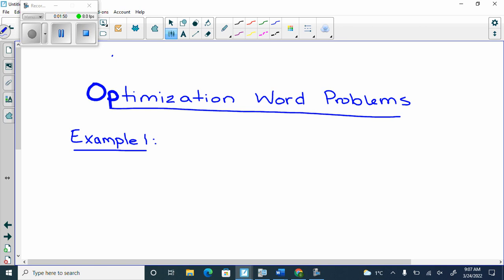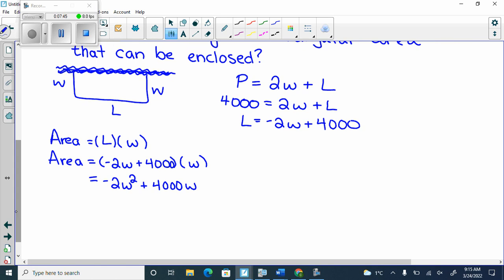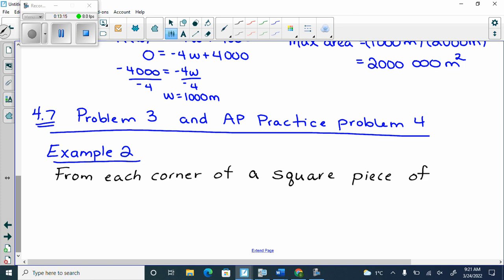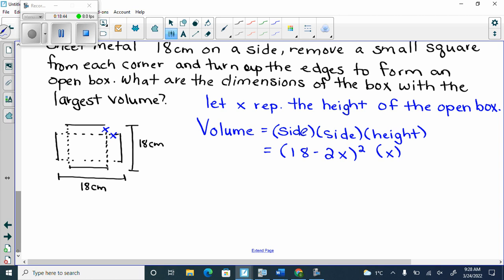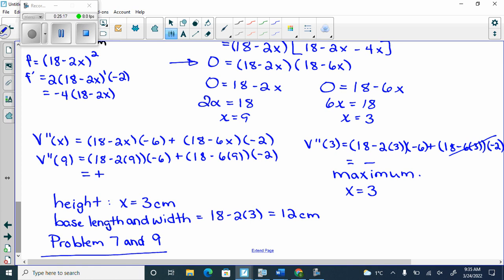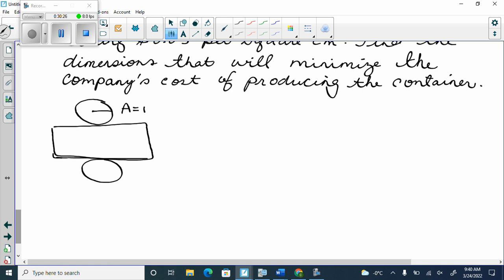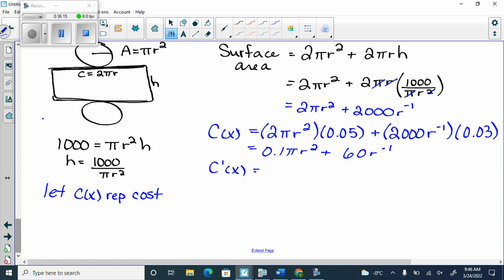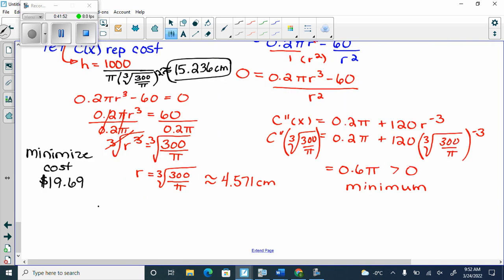March24 optimization word problems